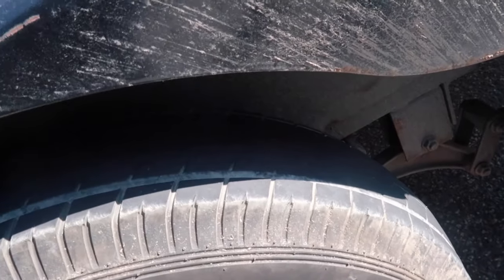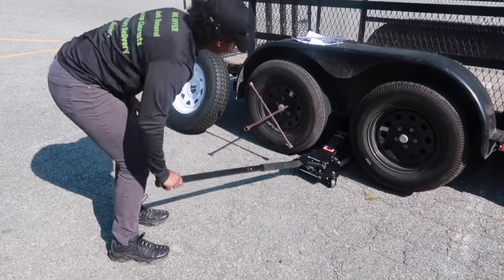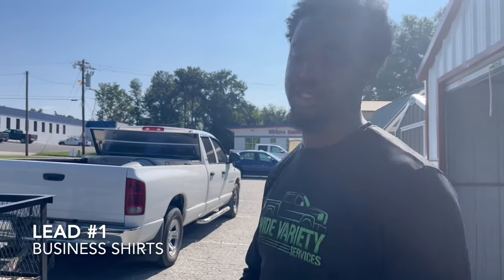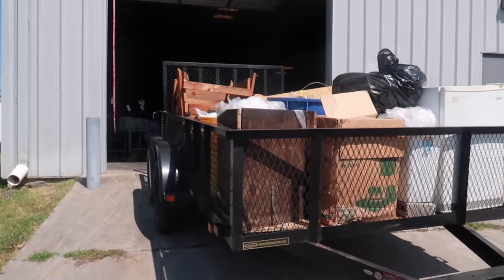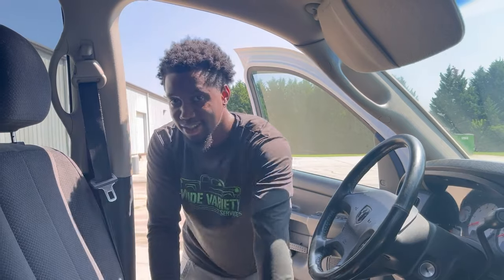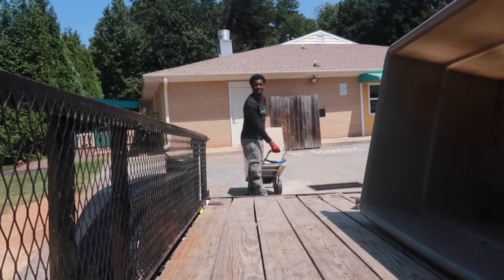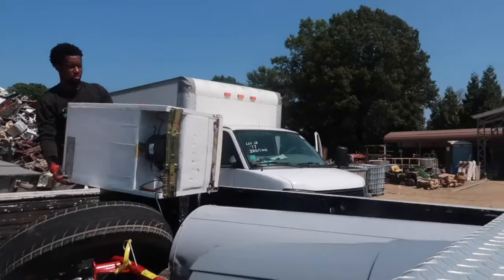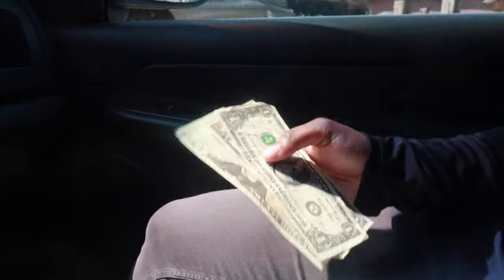HOW TO MAKE $900 A DAY WITH A PICKUP TRUCK | Making $2000 In A Week With A Pickup Truck PT 2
Pickup Truck Accessories (Amazon)

Tools we  use to make money with a pickup truck (Amazon Links)⬇️ ⬇️
Ratchet Straps
Heavy Duty Ratchet Straps
Waterproof Tarp
Furniture Blankets
Furniture Cart
Tool Kit
Tool Bag
Reciprocating Saw
2 in 1 Dolly
Our Camera

In Today's video we talked about how you can get more leads and also showed you how to make $900 a day with a pickup truck.